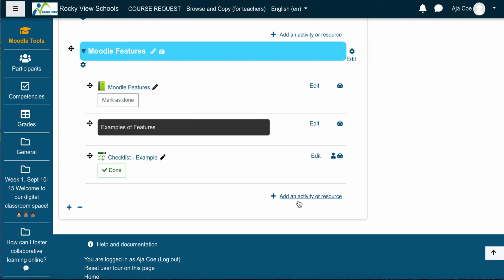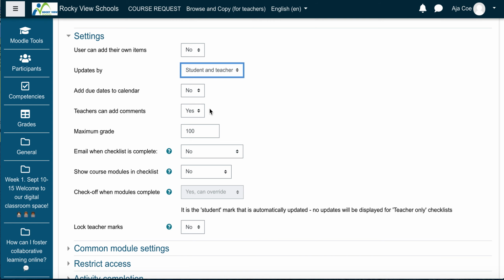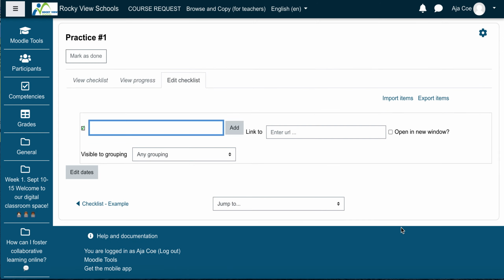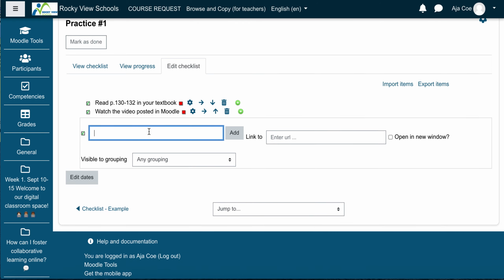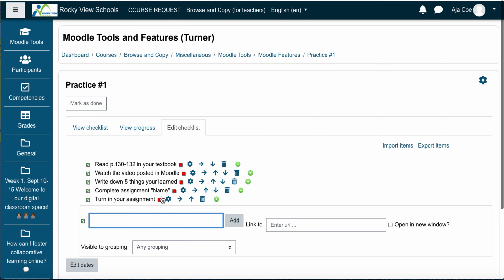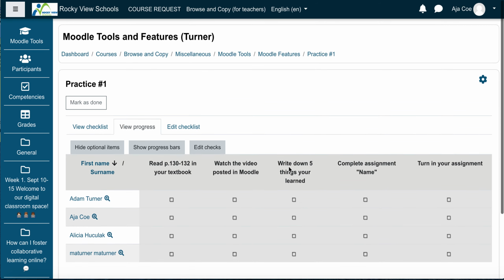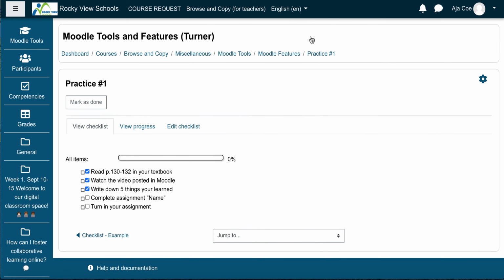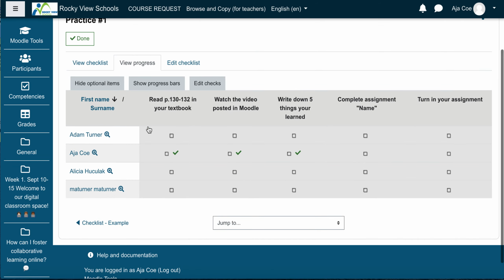Checklist feature in Moodle